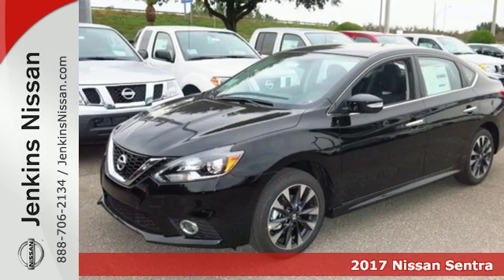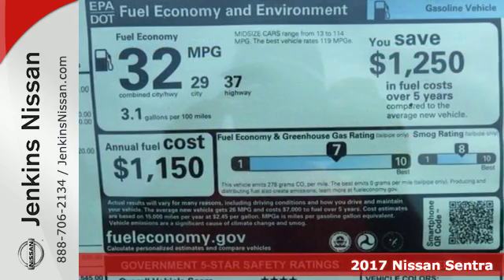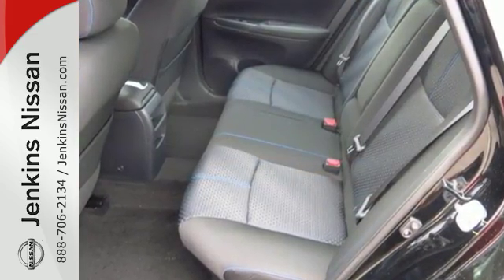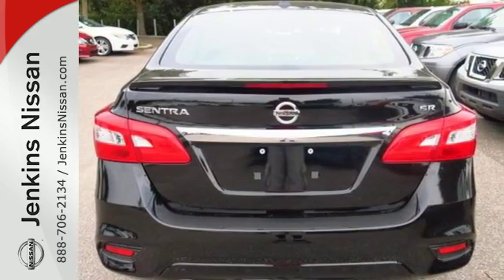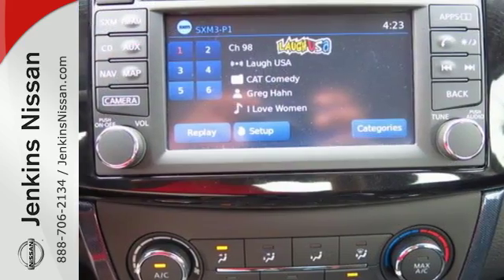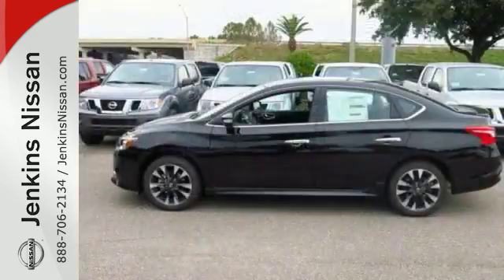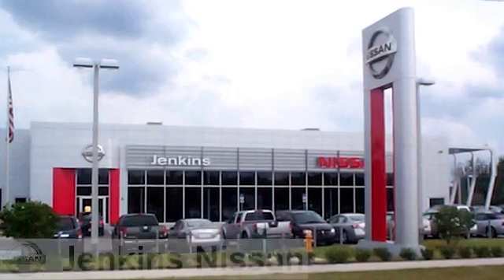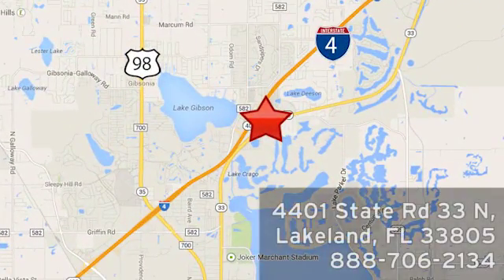New 2017 Nissan Sentra Lakeland FL Tampa, FL 17S94 - SOLD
Year: 2017
Make: Nissan
Model: Sentra
Trim: SR CVT
Engine: 1.8 L 4 Cyl. Cyl.
Color: Super Black
Stock #: 17S94
VIN: 3N1AB7AP9HY217358

Address:
401 State Rd 33 N